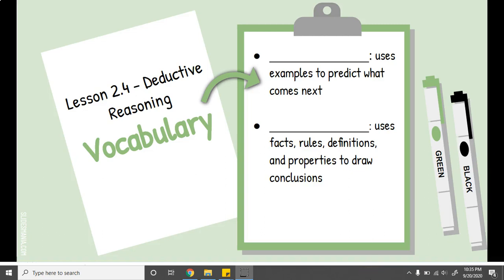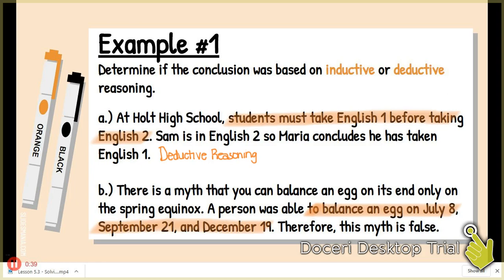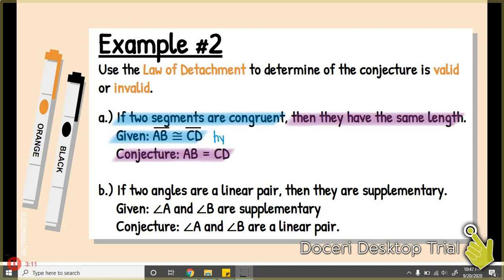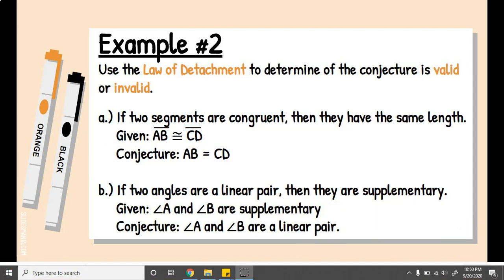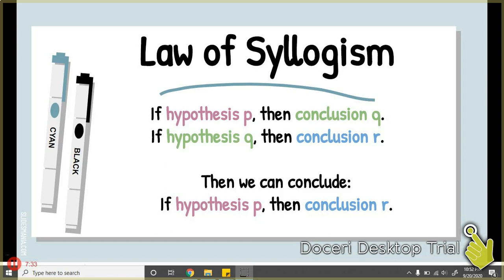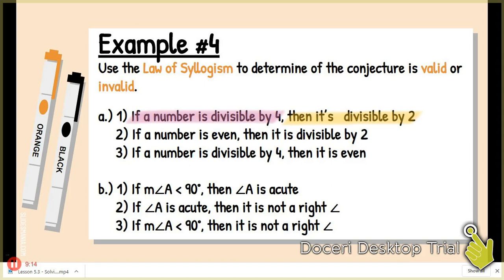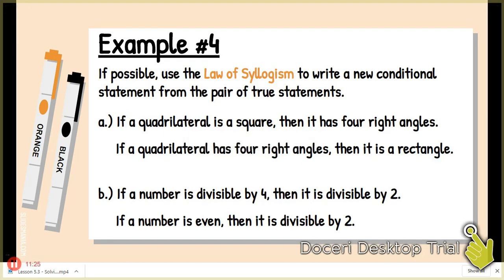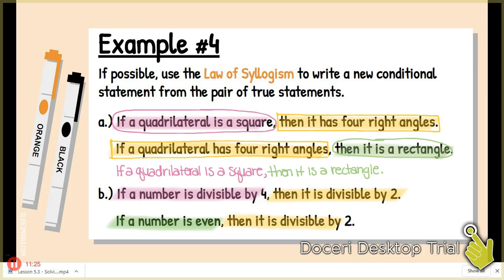Lesson 2.4 - Deductive Reasoning